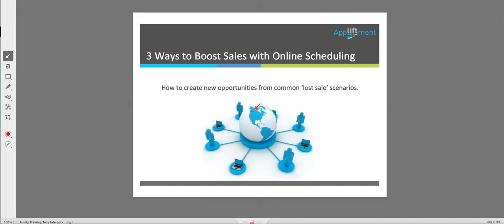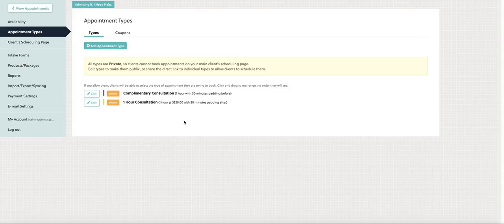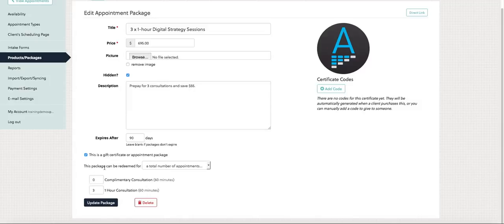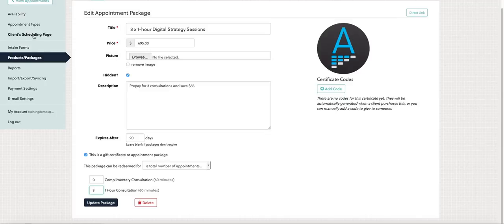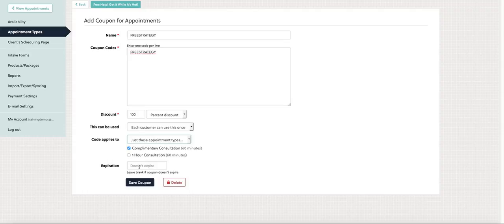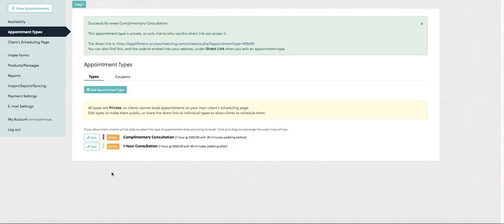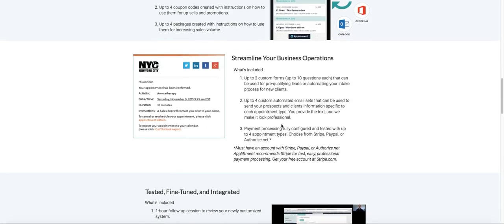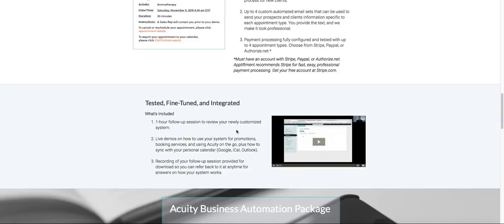3 Ways to Boost Sales with Acuity Scheduling